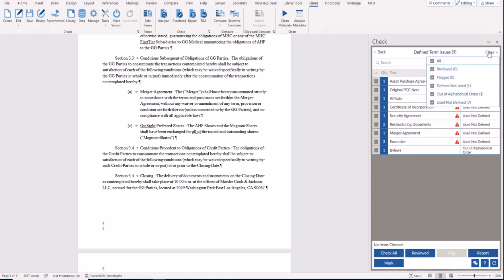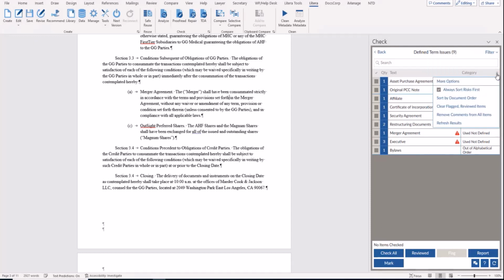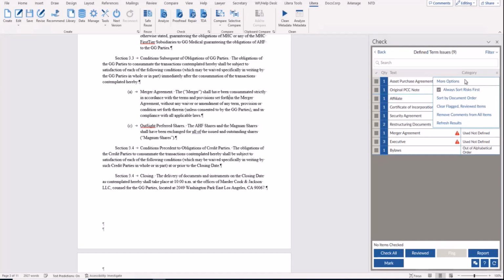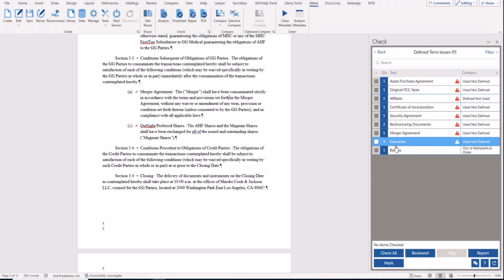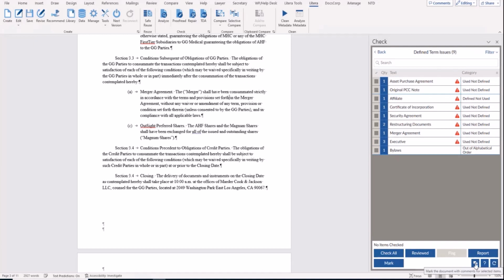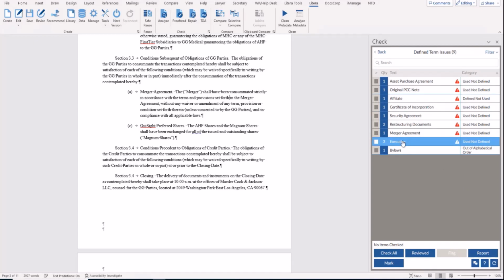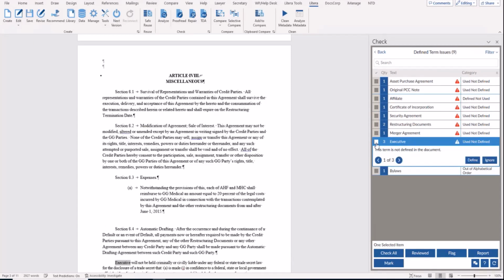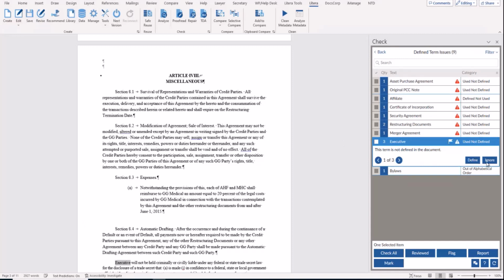Litera Check - Navigating the Issues List